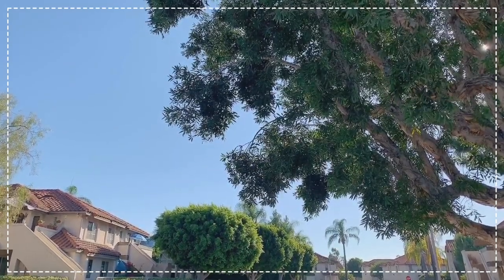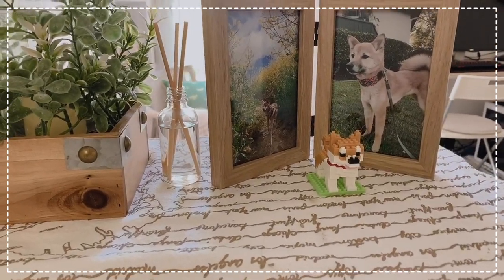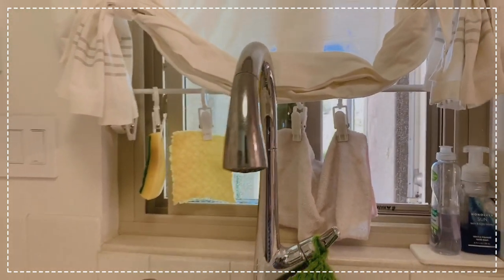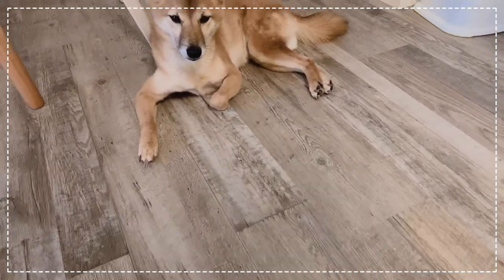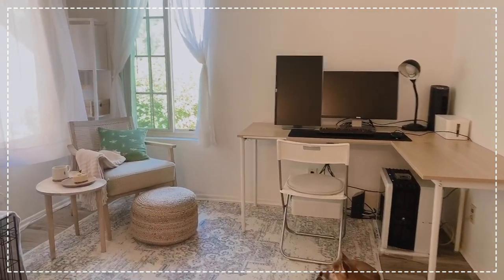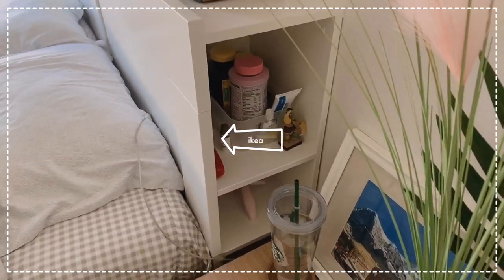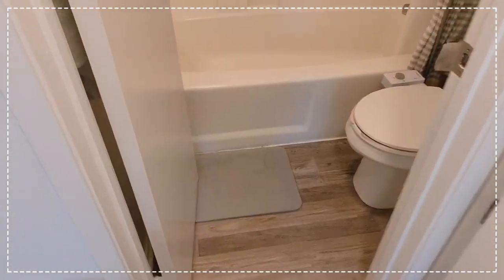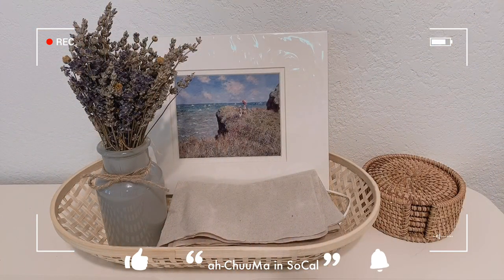[Home Tour] 参观我在美国仅靠自己钱买的第一套房 | I bought a condo in California | 내집마련 미국14평 홈투어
Yeah... I bought a 478sqft(45m2) condo in Mission Viejo, CA.
I've been moving around in SoCal for a longtime and plan on stay here for a long-term, because it made more sense to me than paying rent every month.
It's my first home which I bought it by myself without anyone's help.
So it's very meaningful to me.
Hope you guys enjoy my home tour video.

Stay Safe!